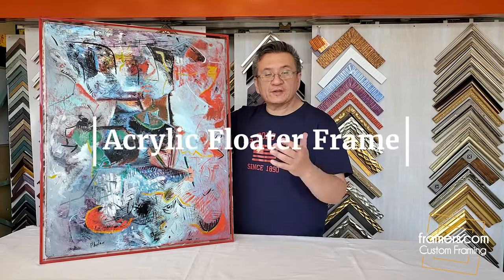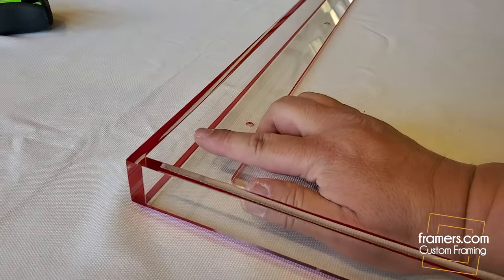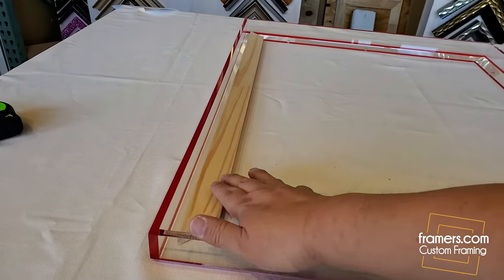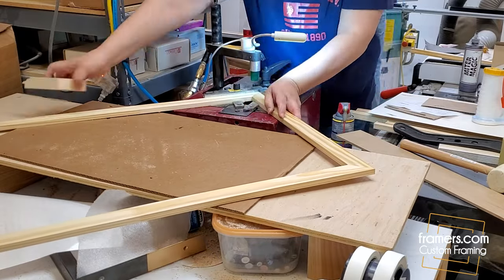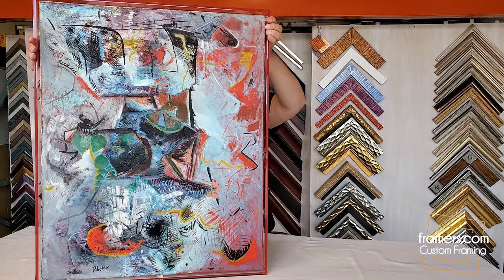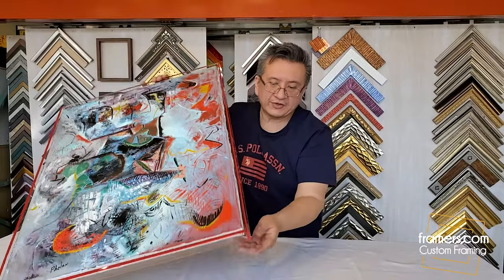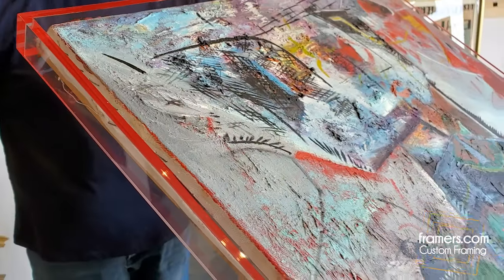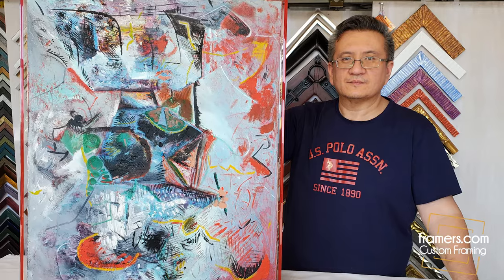Acrylic Floater Custom Frame For Original Painting & Painted Edge for an Ultra Modern Sleek Look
We make custom acrylic Floater Frames for a really modern and to be honest gorgeous frames.